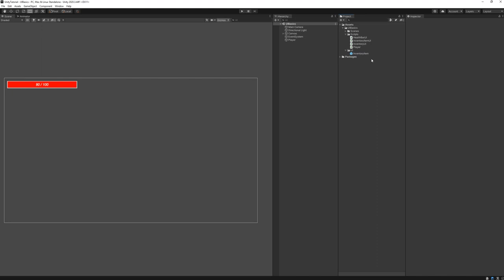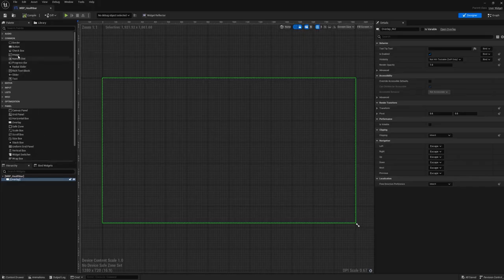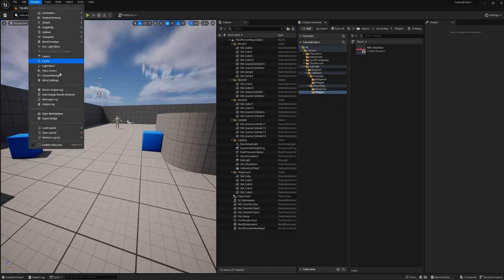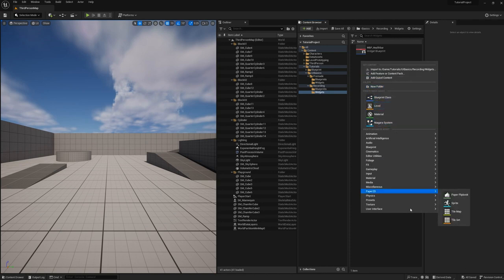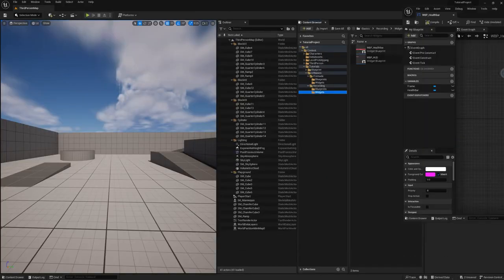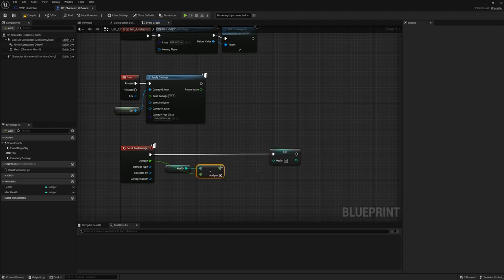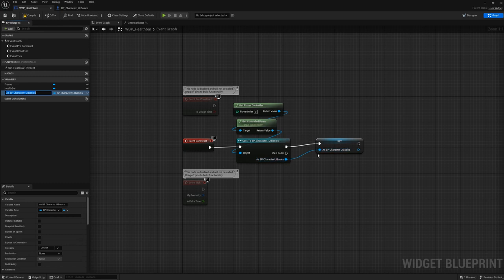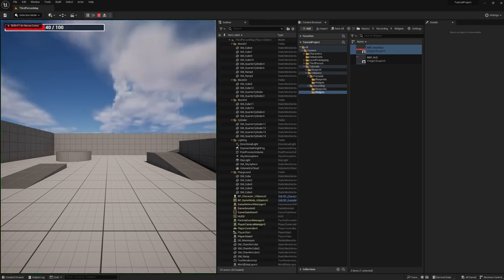How to Work with UI in Unreal | For Unity Devs!